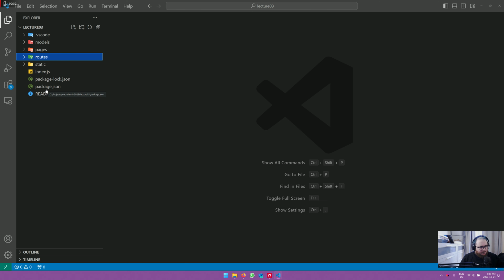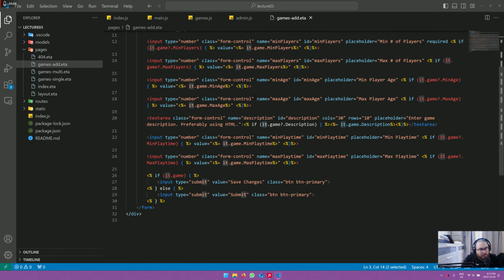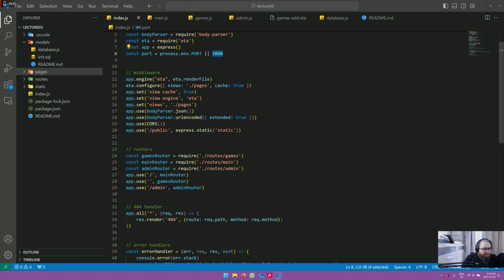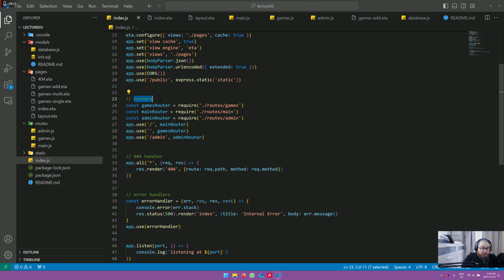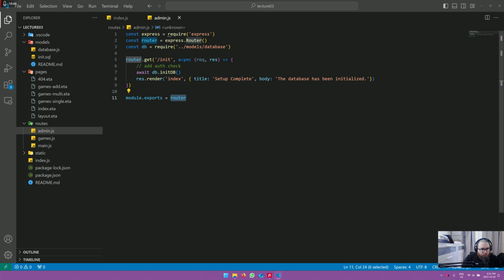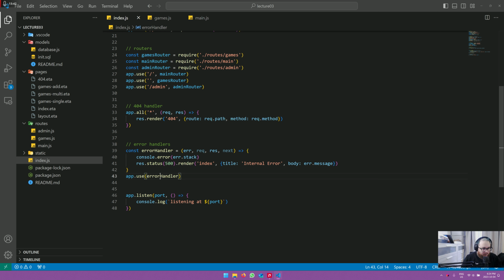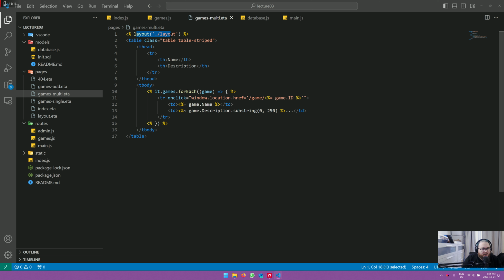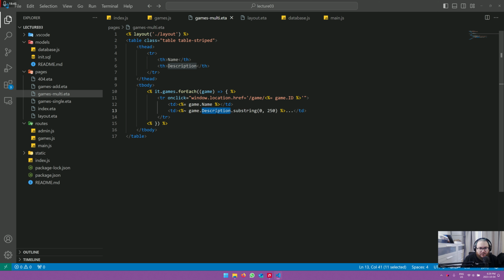Express Recap Part 2